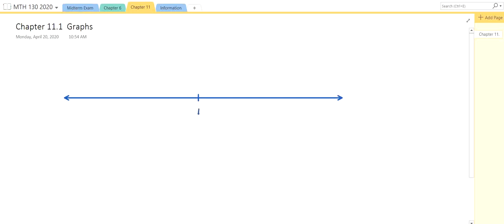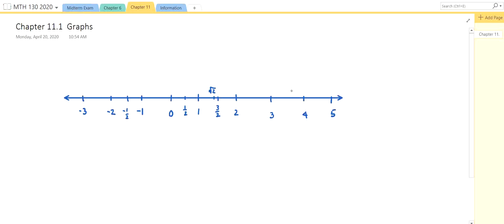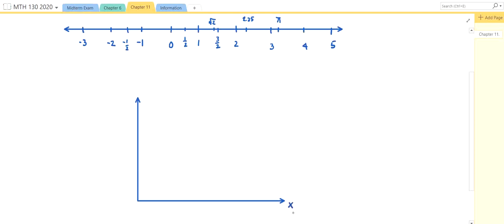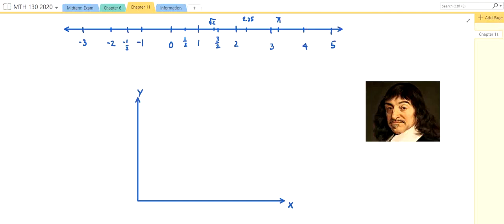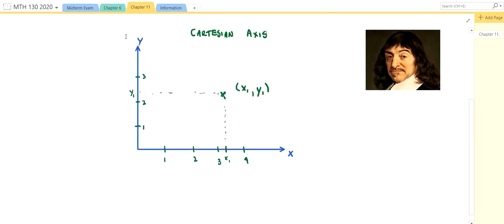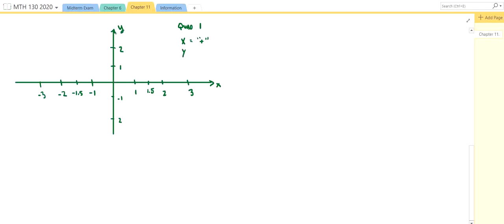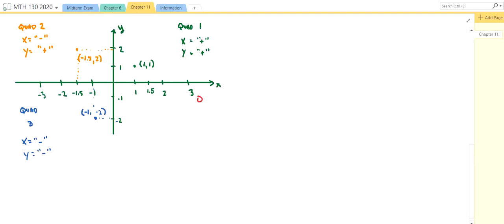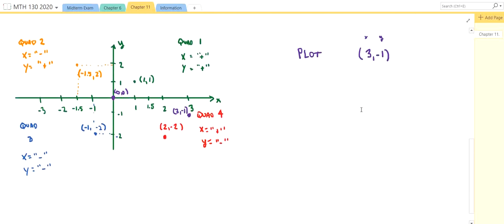MTH 130 Graphing